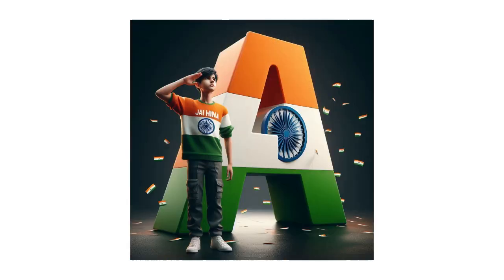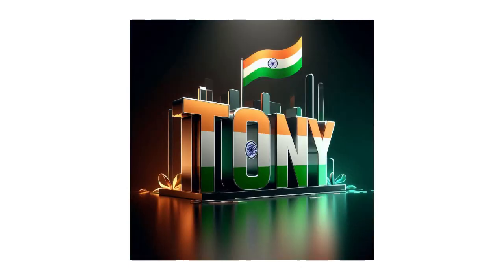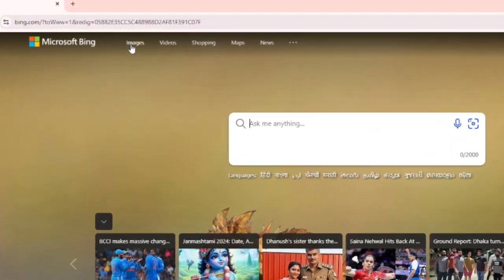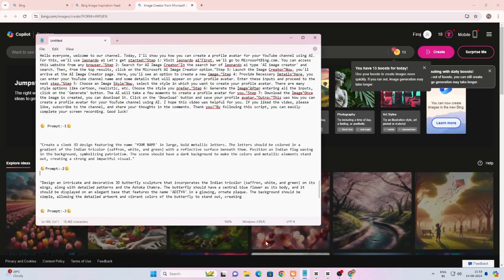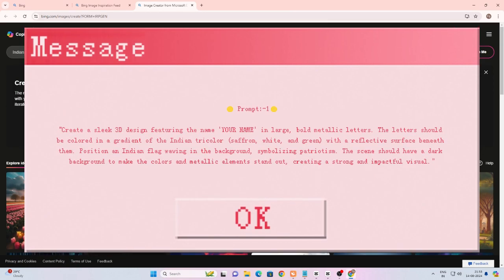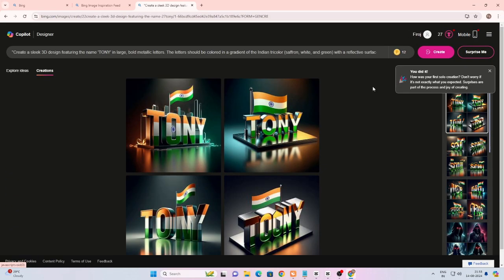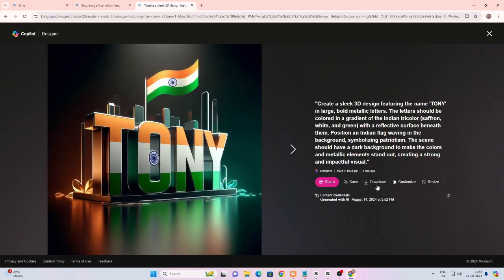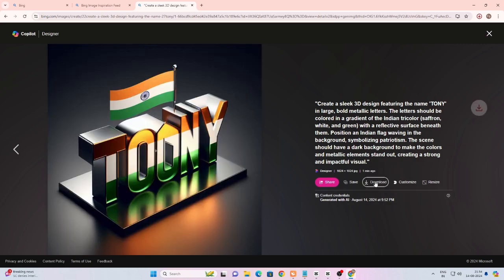"15 August AI Photo Editing | Independence Day AI Image Creation | Bing Image Creator Tutorial"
🇮🇳 15 August AI Image Editing | Independence Day Special Photo Creation

Welcome to our Independence Day special tutorial! In this video, we’ll show you how to create stunning AI-generated images to celebrate India’s 77th Independence Day. Whether you're a beginner or an expert in photo editing, this guide will help you create unique and patriotic images perfect for sharing on social media.

🟡 Prompt:-1🟡

"Create a sleek 3D design featuring the name 'YOUR NAME' in large, bold metallic letters. The letters should be colored in a gradient of the Indian tricolor (saffron, white, and green) with a reflective surface beneath them. Position an Indian flag waving in the background, symbolizing patriotism. The scene should have a dark background to make the colors and metallic elements stand out, creating a strong and impactful visual."

🟡Prompt:-2🟡

"Design an intricate and decorative 3D butterfly sculpture that incorporates the Indian tricolor (saffron, white, and green) on its wings, along with detailed patterns and the Ashoka Chakra. The butterfly should have a central blue flower as its body, and it should be displayed on an elegant base that features the name 'AYOUR NAME' in a glowing, ornate plaque. The background should be simple, allowing the detailed artwork and vibrant colors of the butterfly to stand out, creating

🟡 Prompt:-3🟡

 "Create a modern 3D scene featuring a neon sign of the Indian flag with the name 'YOUR NAME' illuminated below it. The neon sign should showcase the tricolor of the flag with the Ashoka Chakra in the center. Place the sign on a wall in a dimly lit room, with a child standing in front, gazing up at the sign. The overall ambiance should be minimalistic with a focus on the vibrant neon colors and the reflective floor, evoking a sense of admiration and patriotism."

🟡 Prompt:-4🟡

a real 16 years old Indian wearing a trigle colour dress with Text "Jai Hind" written on tshirt,he standing near a 3d big  Letter "A" is decorated by indian flag with dark background 32k ultra quality image, and he salute

🟡 Prompt:-5🟡

A real 16 year old indian boy, wearing a white kurta with black jeans,with name ''Bhola" written on kurta, smiles brightly with holding a large national flag, as they walk confidently through a crowd. In the background, numerous people hold vibrant Indian flags, celebrating a festive occasion. The atmosphere conveys joy and patriotism. the boy is looking so cute,sweet,stylish hair cut, full blurred background, full hd quality picture, 32k quality images.

      A realistic decorative butterfly sculpture featuring one like a indian flag wing in orange, white, green with intricate patterns and a central blooming small navy blue flower, while the other wing is orange, white, green adorned with a blue Ashok chakr, symbol- izing indian. The base displays the word "YOUR NAME"Clear in elegant orange letters, with a subtle backlight illuminating the design against a soft gray background, 4k HDR quality picture.

What You'll Learn:

How to use AI tools to create custom Independence Day images.
Step-by-step guide on using Bing Image Creator for 15 August themed photos.
Tips for enhancing your images with patriotic elements.
Tools Used:

Key Features:

Easy-to-follow instructions
Quick and efficient image creation
Perfect for Independence Day celebrations
Your Queries & Tags:

independence day ai photo editing
15 august ai photo editing
independence day ai image create
independence day ai photo editor
15 august ai image generator
15 august ai image create
15 august photo editing
15 august ai photo editor
15 august t shirt name ai image
15 august ka ai photo editing
15 august wali ai photo editing
15 august ke upar ai photo editing
ai photo editing
ai photo editing 15 august